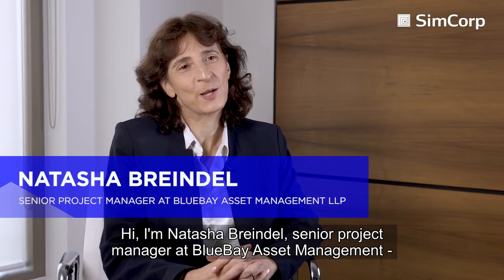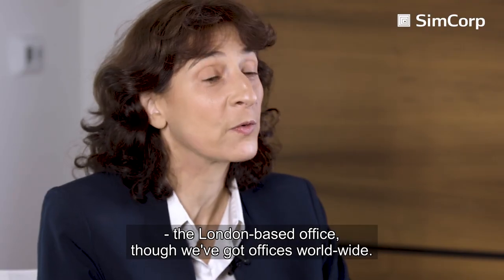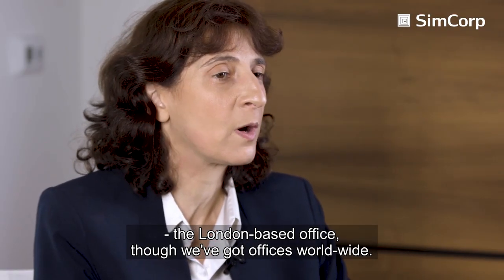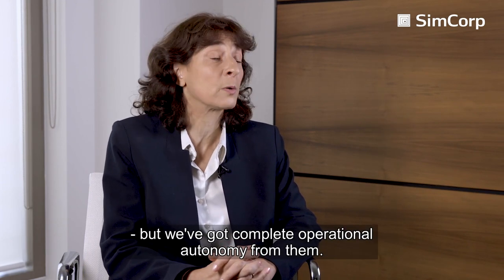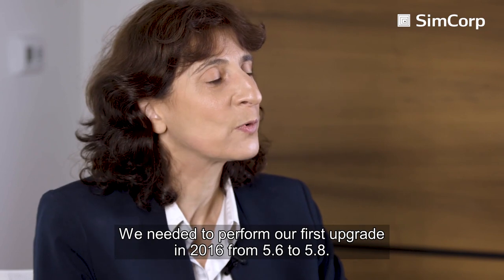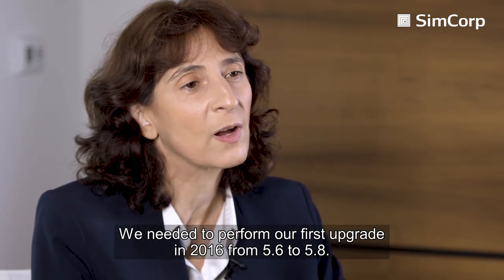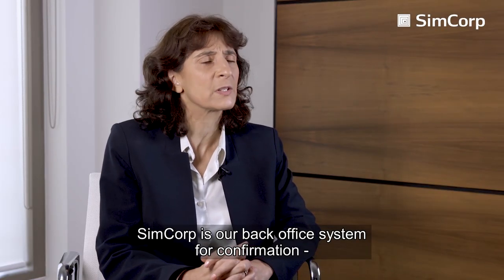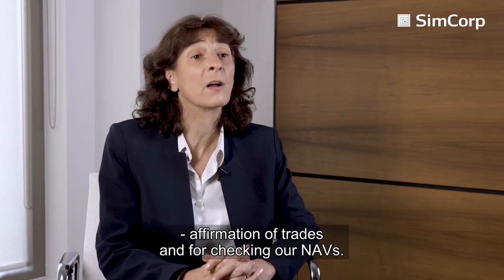Client insight: The benefits of SimCorp's validation and testing service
Hear how SimCorp’s Validation and Test service has helped BlueBay Asset Management save time and reduce cost with each upgrade, with insights from Natasha Breindel, Senior Project Manager at BlueBay Management.